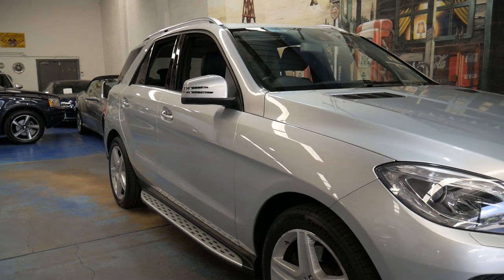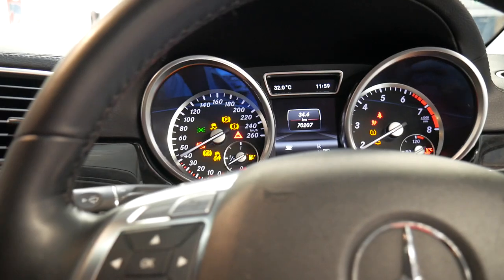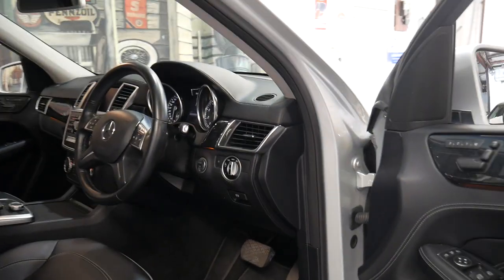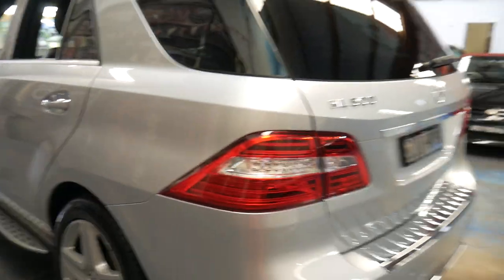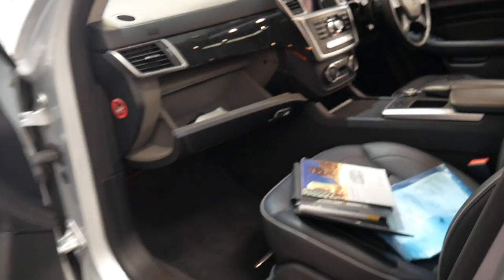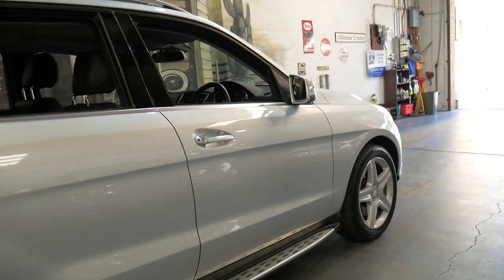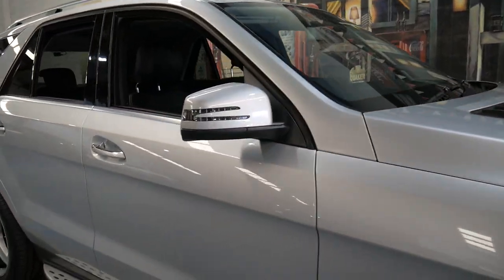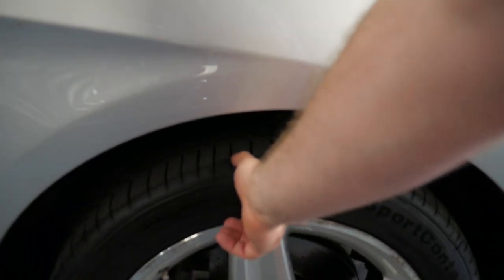Mercedes Benz ML500 - 2012